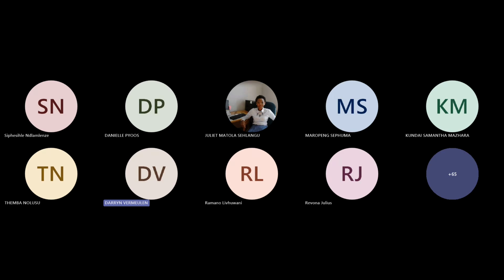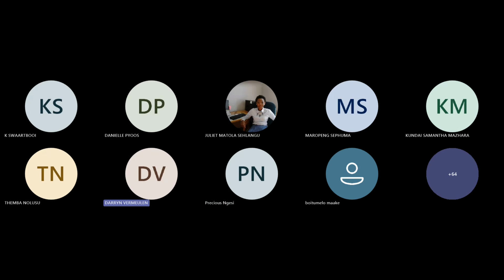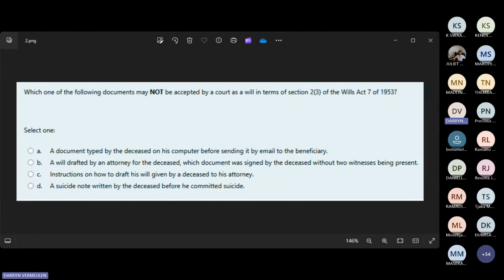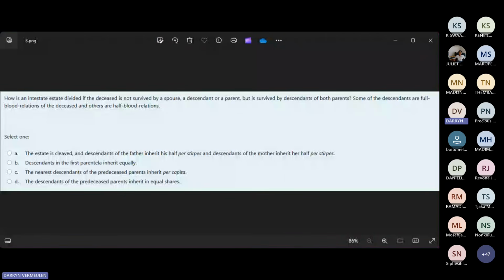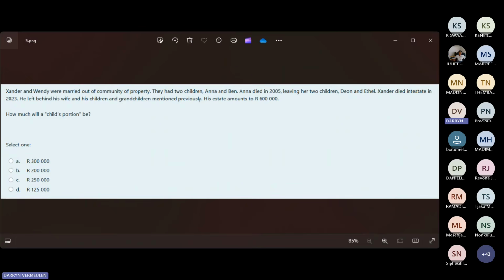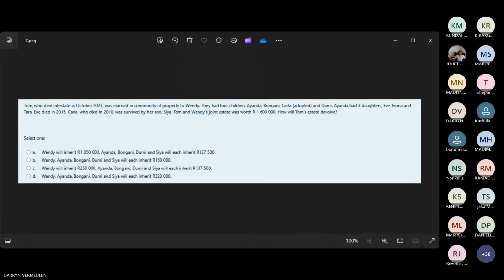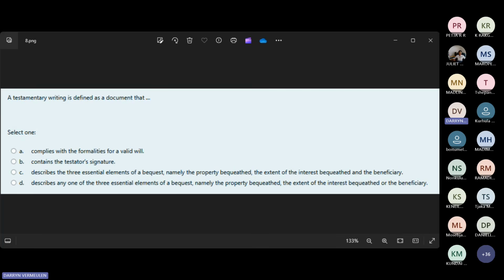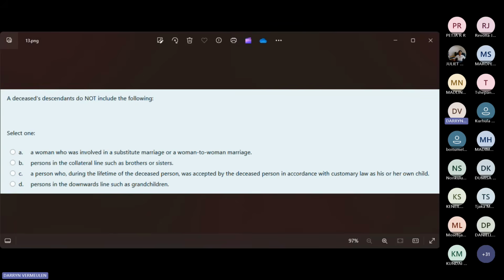PVL2602 Exam Prep Session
This is a recording of the exam prep session from 08 November 2025.
The site is completely free to use, so use it as much as you want!